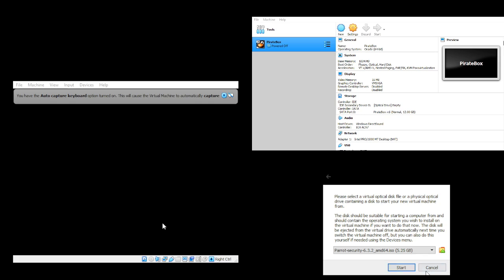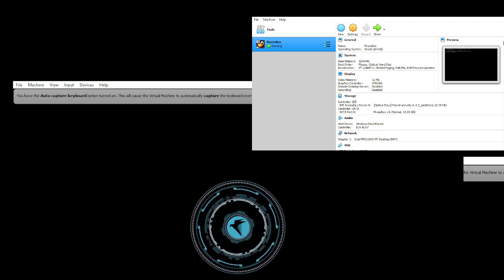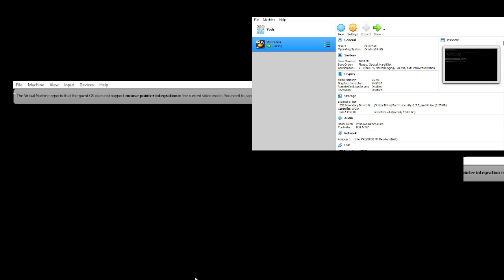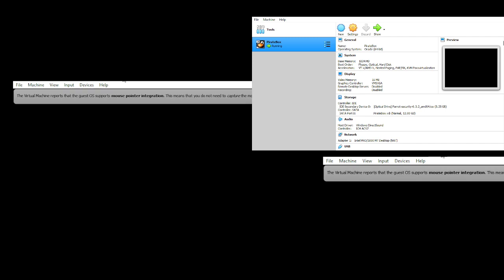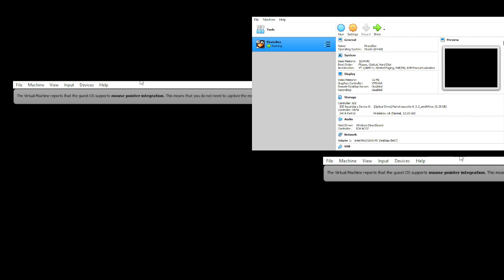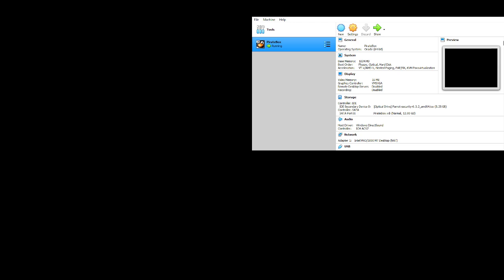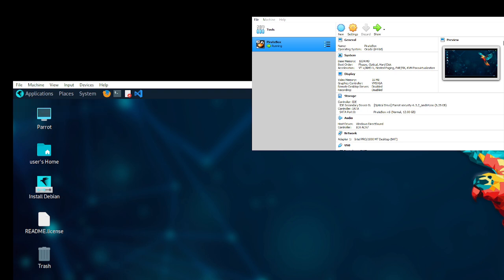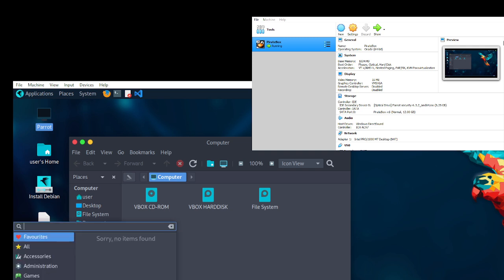Pirate Box Setup - Part 1 - (External Project) Setting up Parrot OS 6.3.2 AMD via Oracle VBox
FYI, this isn't an announcement. As always, keep learning and get to coding!